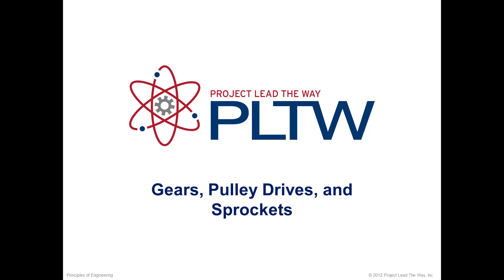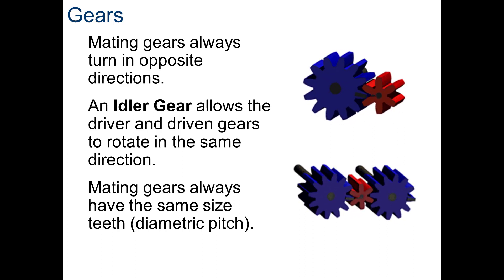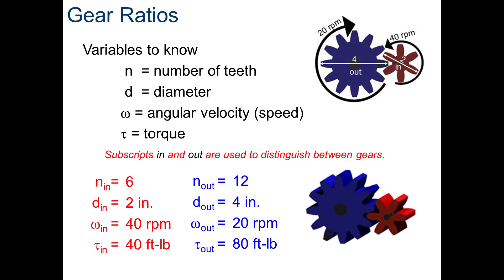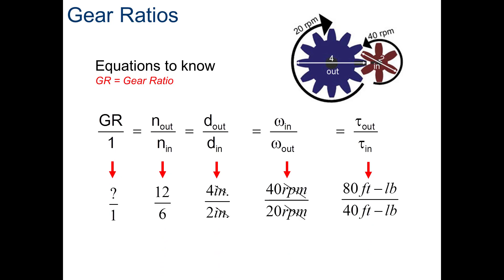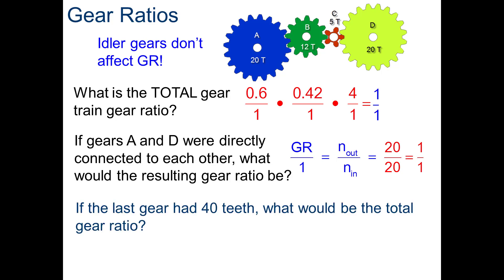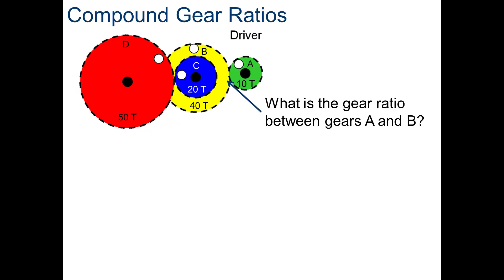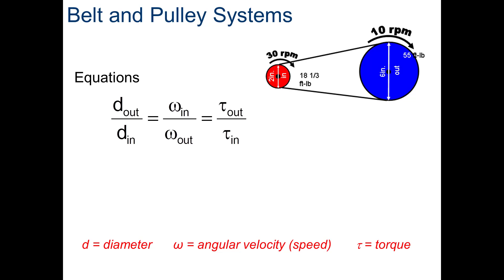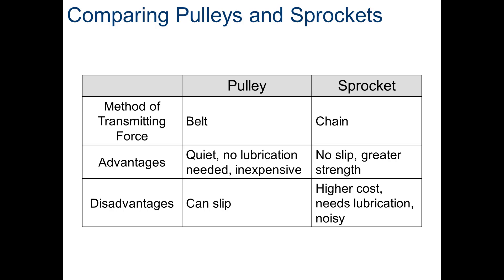1.1.3 Gears Pulleys & Sprockets Lecture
Lecture for POE Activity 1.1.3